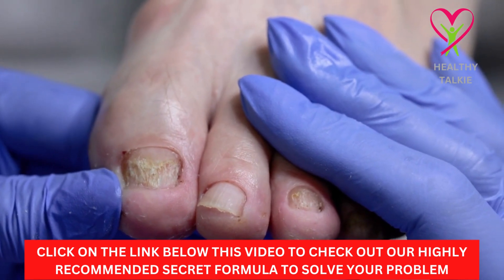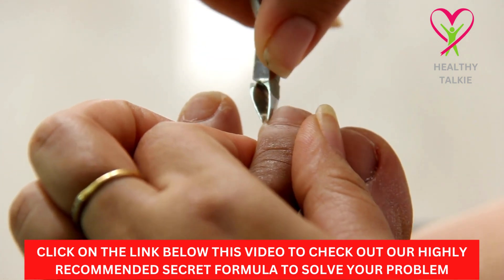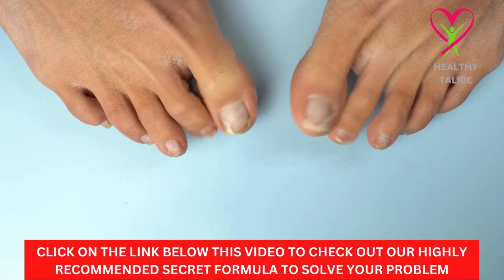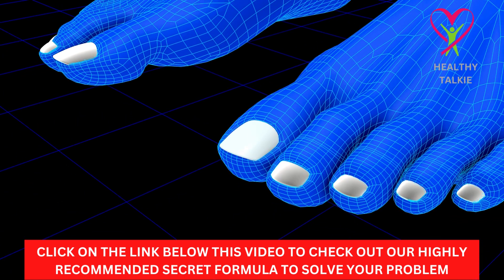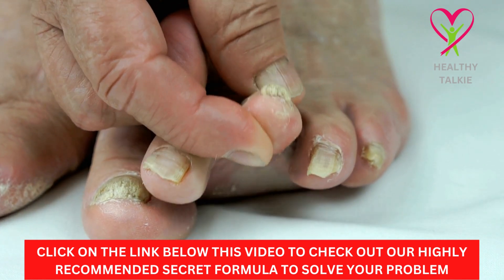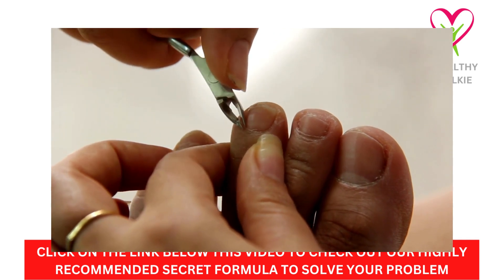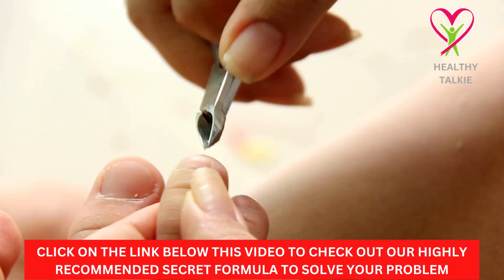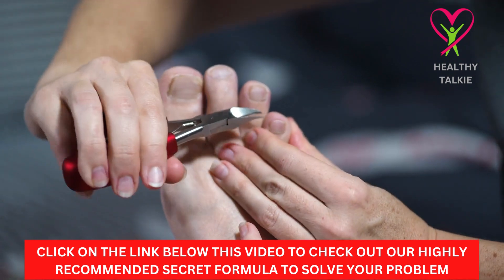Toenail Fungus Treatment With the Acidophilis Beer Soak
Click on this link to discover how to get rid of toenail fungus infection naturally and easily

You can discover more about Toenail Fungus Treatment, you can

This video is presenting Toenail Fungus Treatment   but also try to cover the following subject:
-how to cure toenail fungus fast
-natural remedies for toenail fungus
-how to cure toenail fungus

Youtube is the very best place to visit when looking for videos about Toenail Fungus Treatment.

Toenail Fungus Treatment is obviously something that intrigues you and other people so I made this video .

If you would like to learn even more concerning how to cure toenail fungus fast I recommend you to look into our various other videos

Now that you have viewed our video regarding Toenail Fungus Treatment has it helped?
Please like the YouTube video to help your friends searching for how to cure toenail fungus fast or natural remedies for toenail fungus :)

Please consult with your physician, physical therapist or medical practitioner before starting any exercise program or trying any of the herbal products/recommendations mentioned in this video. These statements have not been evaluated by the FDA. These products are not intended to diagnose, treat, cure, or prevent any disease.